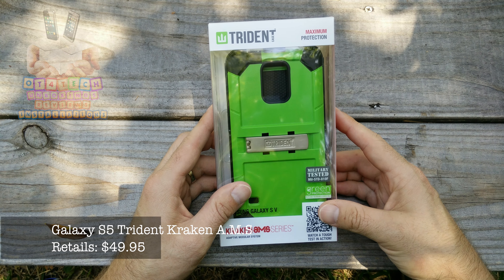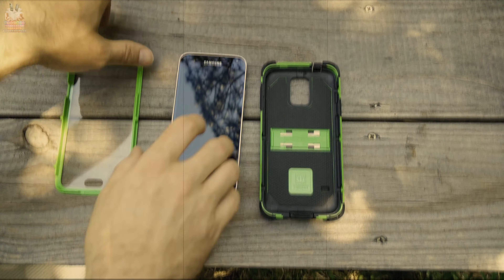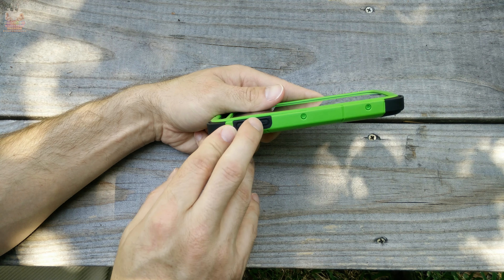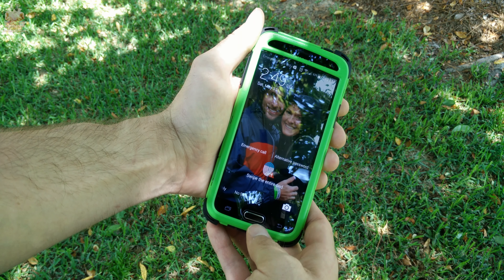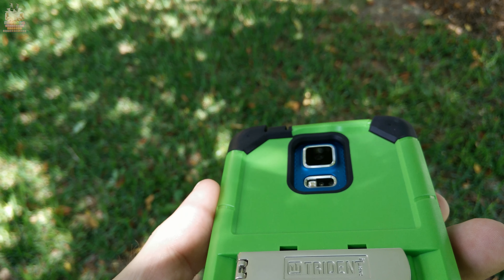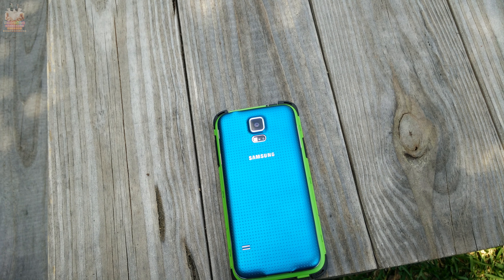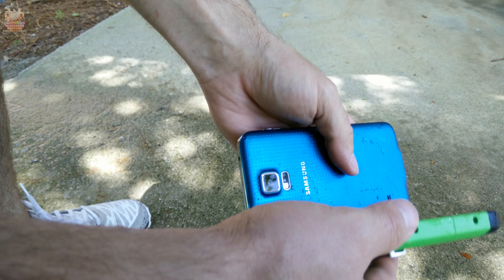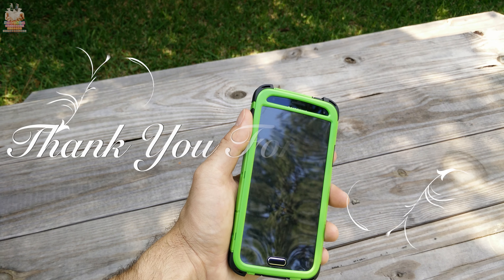Galaxy S5 Trident Kraken AMS Case Filmed Entirely w/ The OnePlus One in 4K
The Kraken A.M.S case offers excellent protection with a unique kick stand built in. If you need some extreme drop protection I recommend checking one of these out! They have many others to choose from for many different devices.

The entire video was filmed with the OnePlus One in true 4K DCI 24 fps. As you can see its a bit choppy at times but has a beautiful image. Let me know what you guys thought!

Galaxy S5 Review My Likes and Dislikes via

Oppo Find 7a vs OnePlus One Full in Depth Comparison in 4K!! via